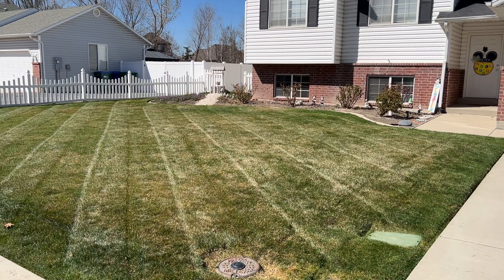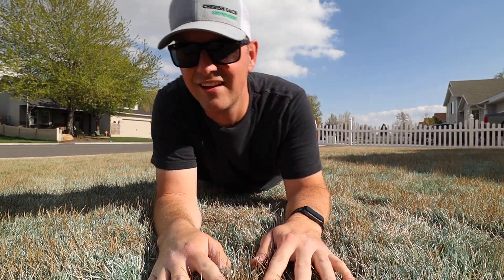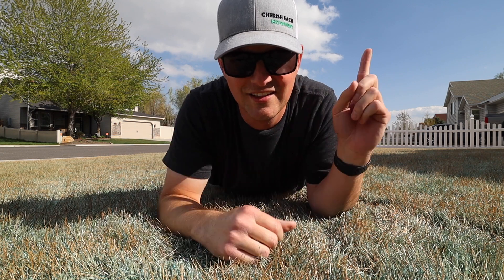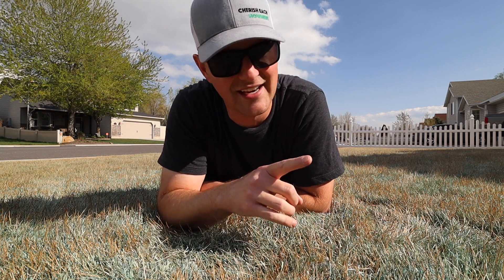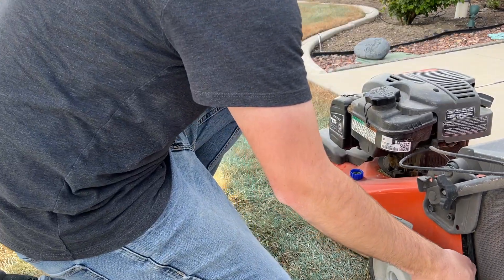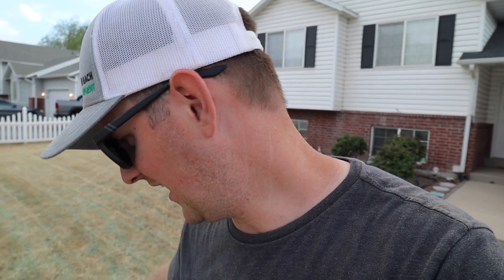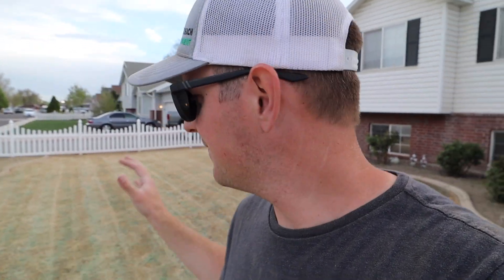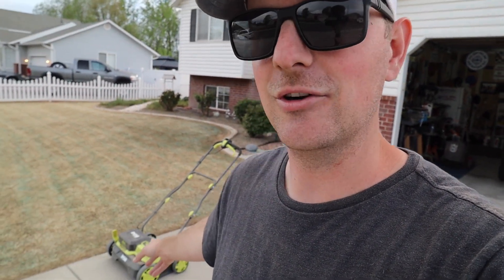DEAD LAWN. Now What??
Continuing the kill and start over renovation project at my parent's house. This lawn is as dead as possible, and now we have to remove as much of this material as possible to expose the soil before planting new grass seed. Ryobi's brand new One+ Dethatcher/Scarifier came in clutch during this process.

Products/Gear that I use: